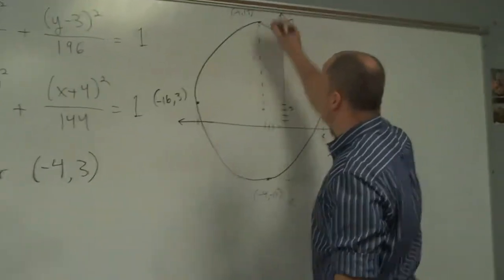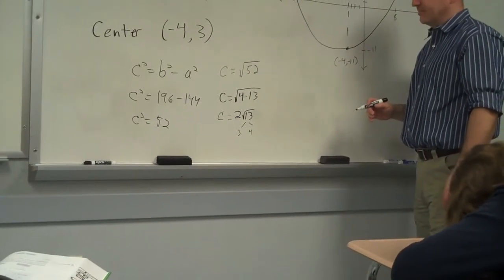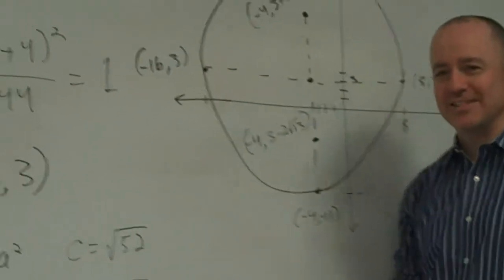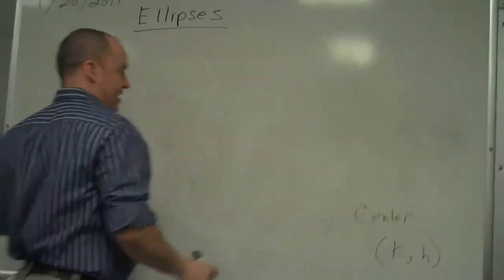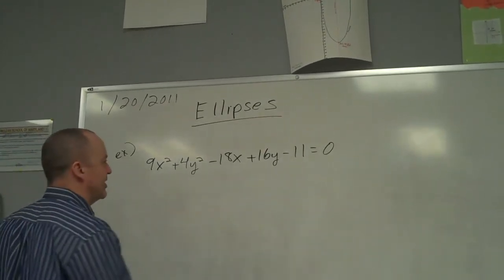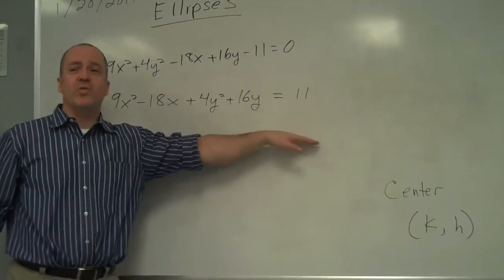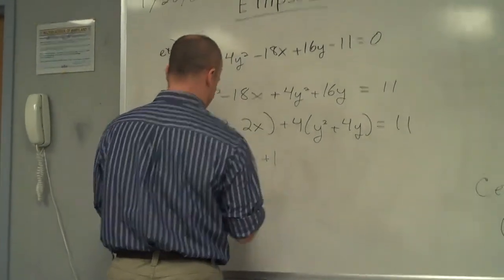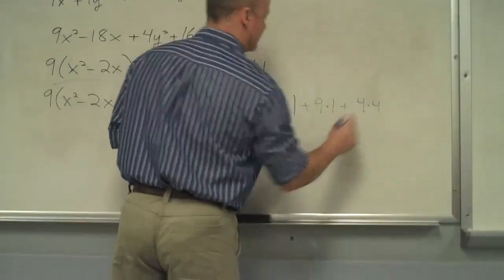2011.01.20 Precalculus Honors Ellipse Review 3